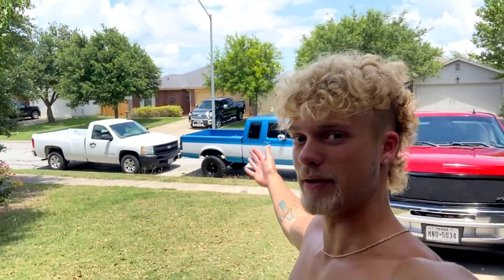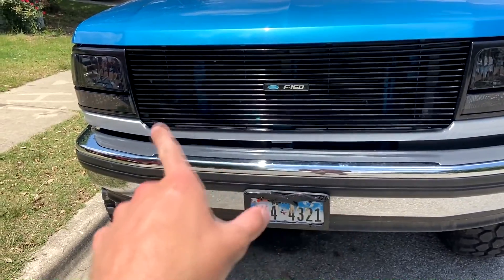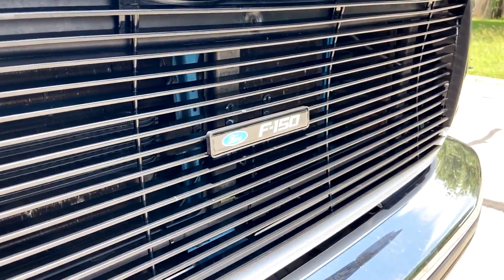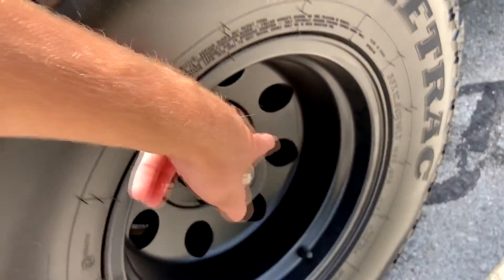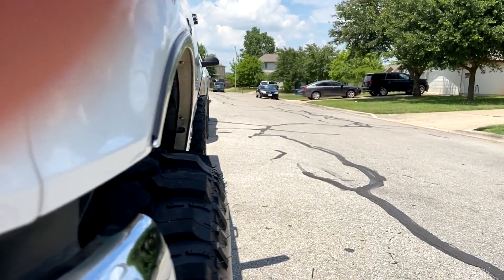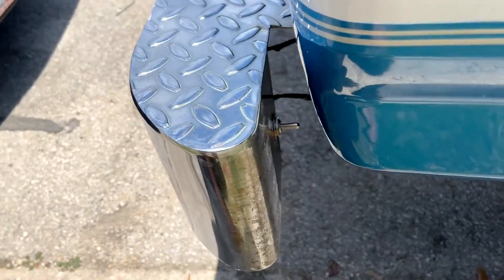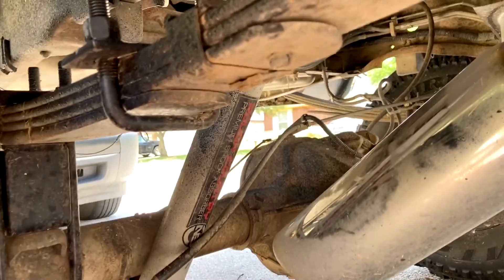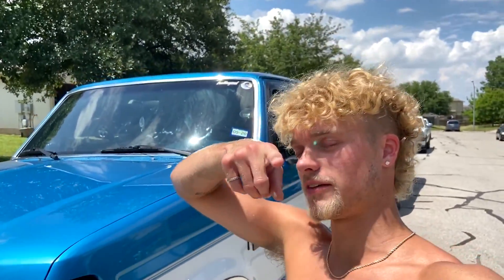My 1995 F-150 XLT (walkaround) 2WD